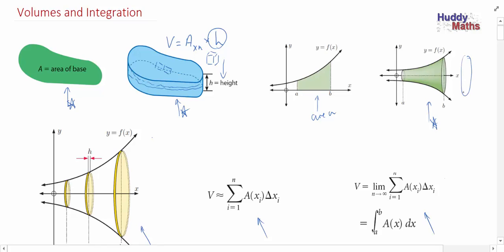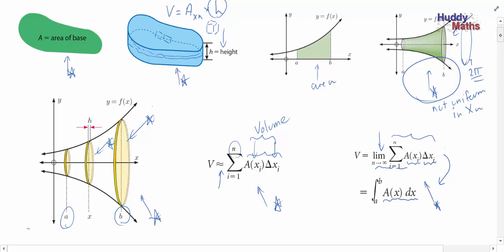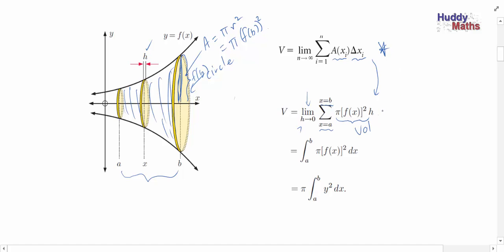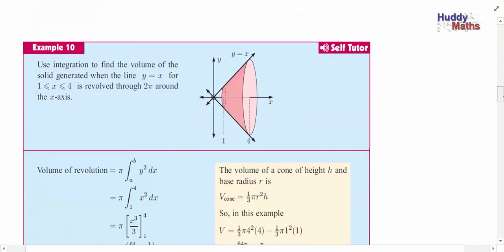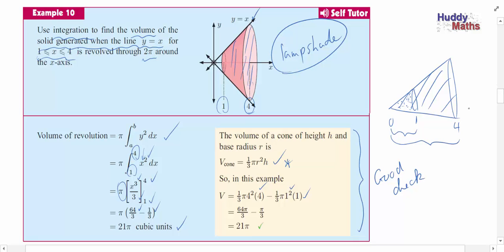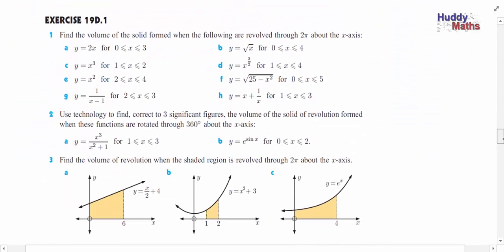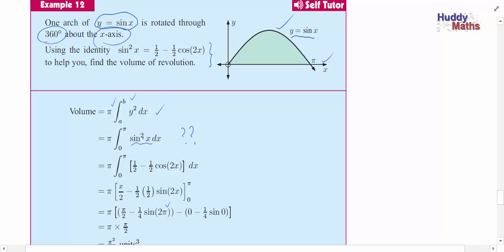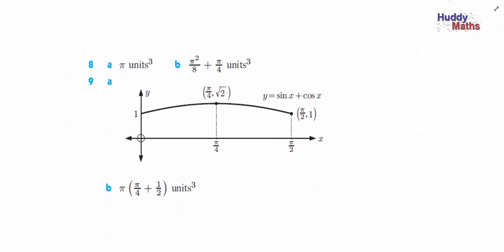Integral Calculus Part 8 Volumes and Integration